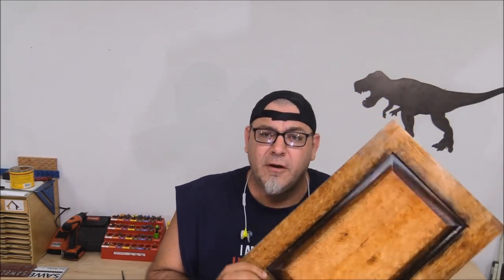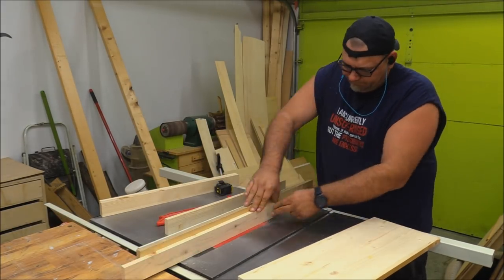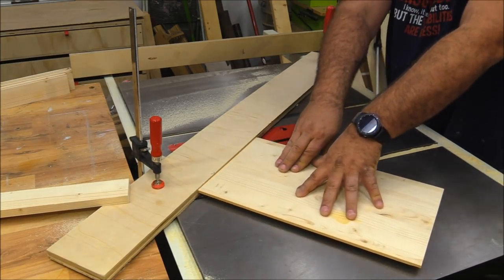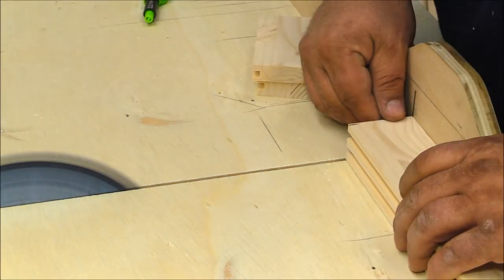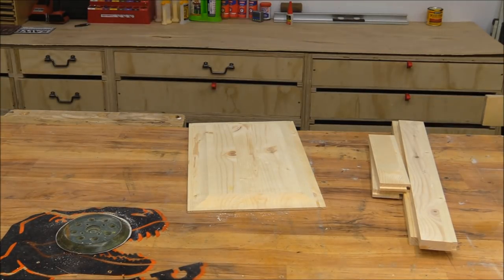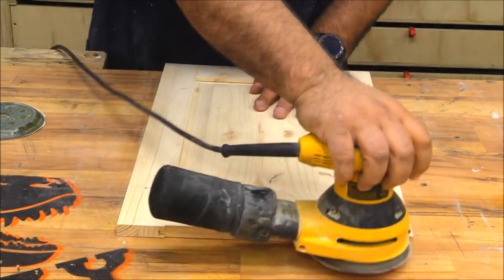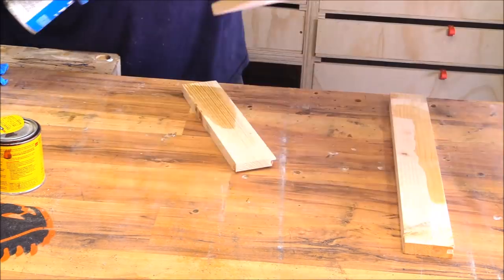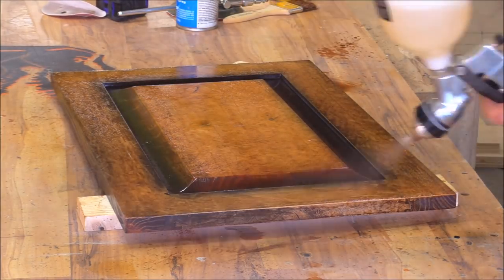DIY | Kitchen Cabinet Door | with a table saw | Izzy Swan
How to Build a kitchen Cabinet door with a table saw.

I’m Izzy Swan — a maker, inventor, woodworker, furniture designer, and lover of hand drills. I’ve been making stuff for most of my life and I love to share what I create.
In my shop you will find a table saw, bandsaw, chop box, drill press, a small lathe and for hand tools I have a few cordless drills, routers, jig saw and a few other thing but I do not get to crazy with over doing it. I want other do it your selfers to be able to build most the projects I make so I keep as humble as I can.
Here, you’ll find my library of over 300 videos (and growing fast). Some projects are simple, some are complex, and some are really weird - or just fun. Experimentation and playfulness are important, and woodworking should never feel like a chore.
A lot of my projects are designed to make your workshop more efficient, so I have plans for a lot of woodworking jigs and shop-built tools. I’ve made a lot of drill-powered machines, from a bandsaw to a lathe to a fully automatic slingshot crossbow to a t-shirt folder. My creations run the gamut from practical must-have shop tools to ridiculously fun family projects and everything in between.
I have woodworking plans available for many projects. Some are even available for free (others cost a few bucks). I tinker constantly, so you can also find tools I have invented (some of which are available for sale, such as the DPT wrench), gear I recommend, and past episodes of the Mega Maker Show, a weekly live discussion among industry professionals and career Makers.
I also have a drill-powered Tyrannosaurus Rex. His name is Bob. Just putting that out there.
If you have any questions about anything on the site or in my videos, head over to the Contact form and drop me a note. I’ll try to get back to you as soon as I can.